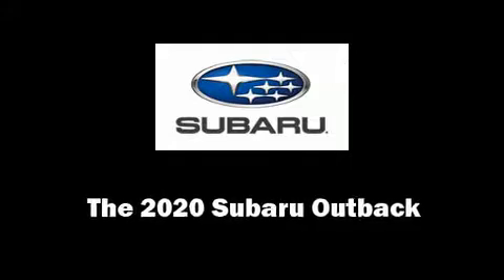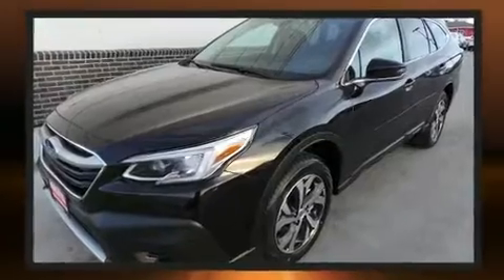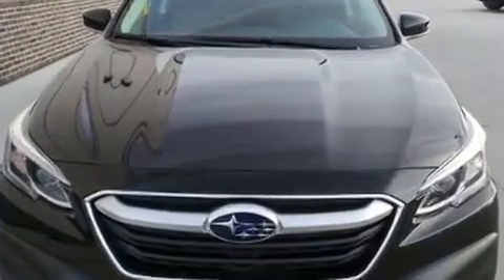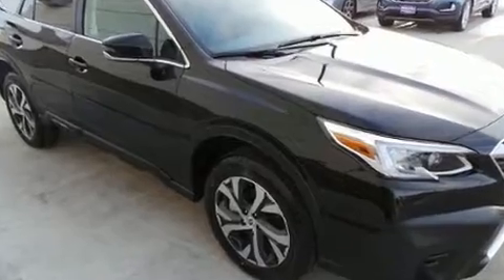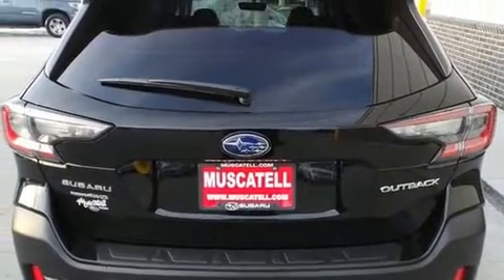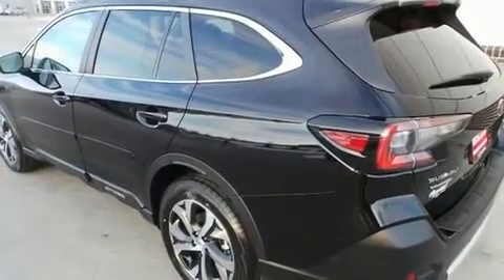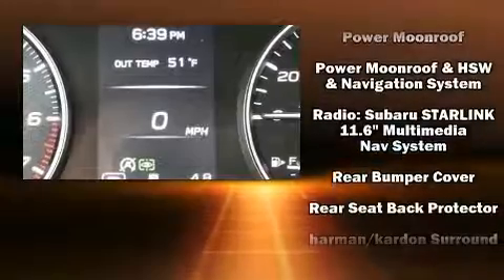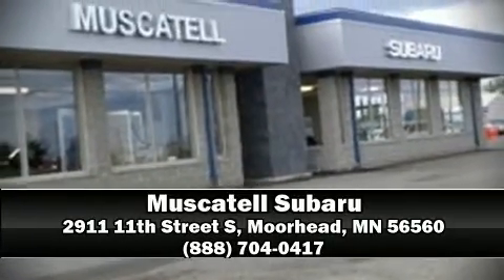youtube video #-VTqSQaDIqg